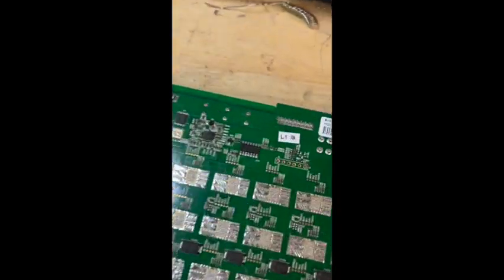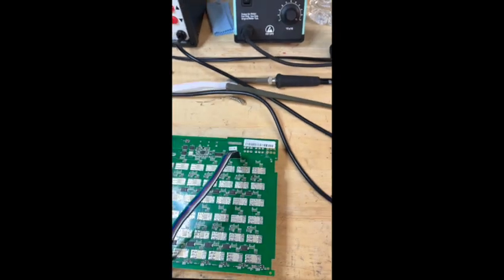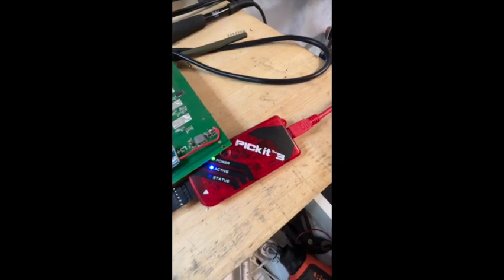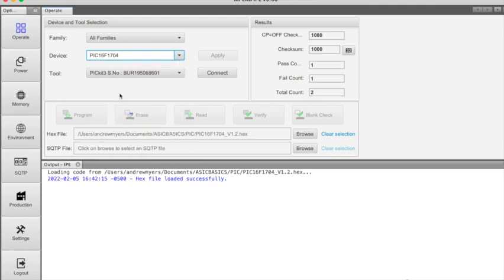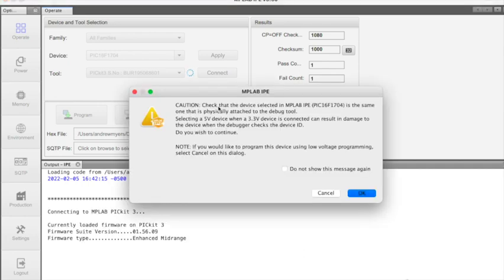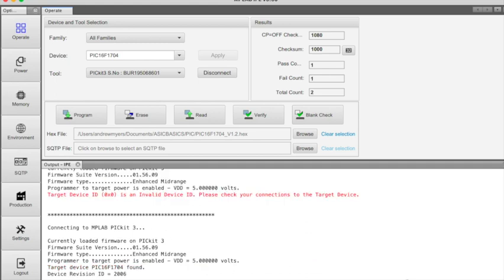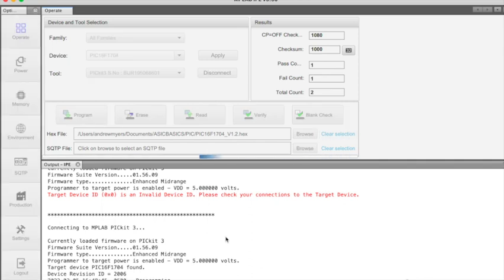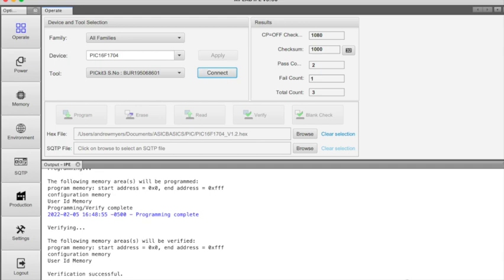ASICBASICS.COM - Reprogramming the L3+ PIC using a Pickit3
In this video I have the black lead as pin 1 from the Pickit3 going to the square pin socket.